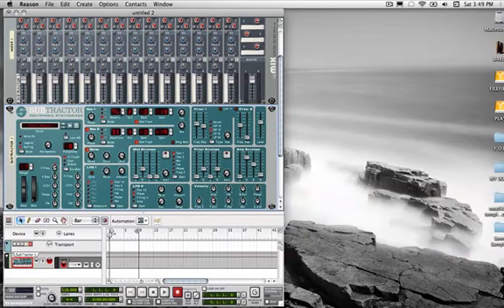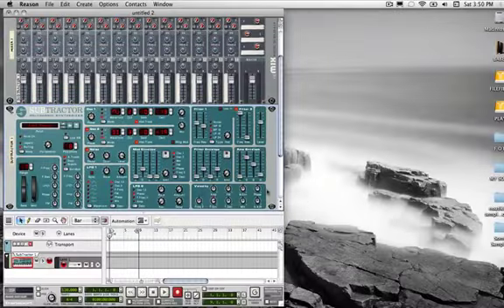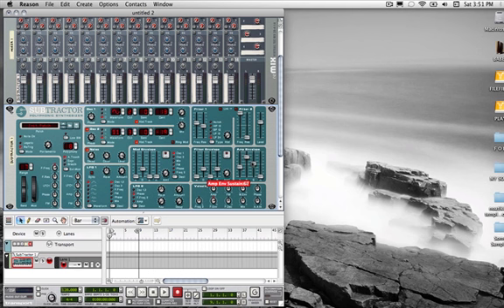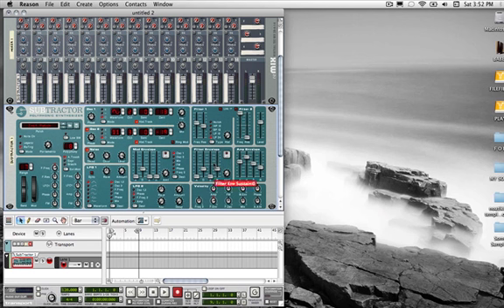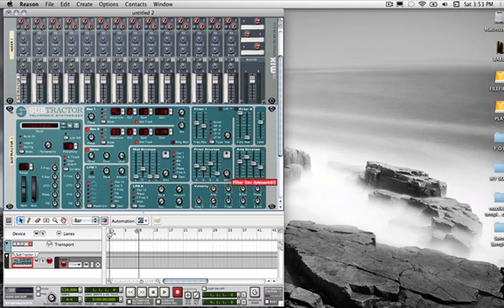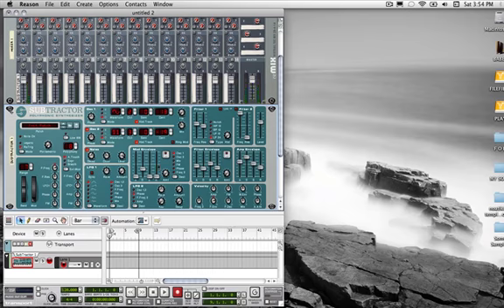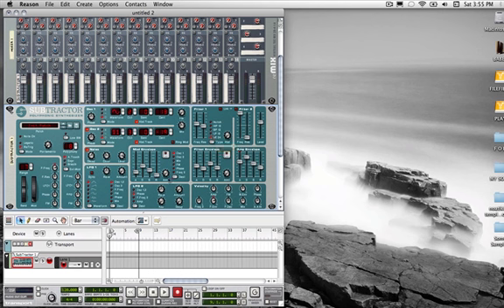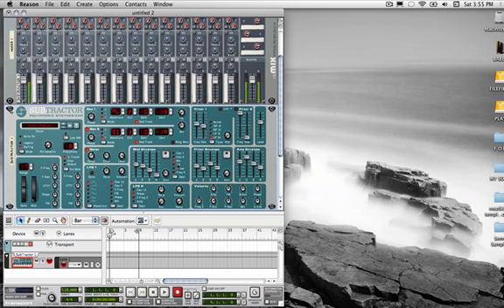W2 2 Subtractor 2